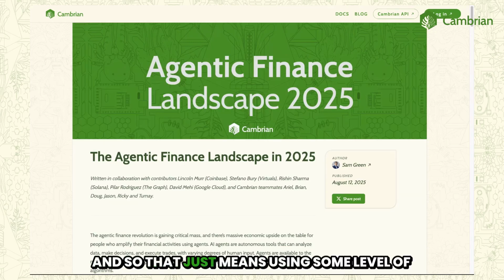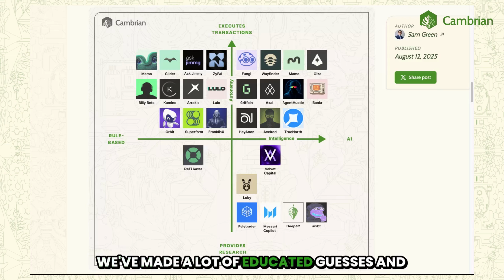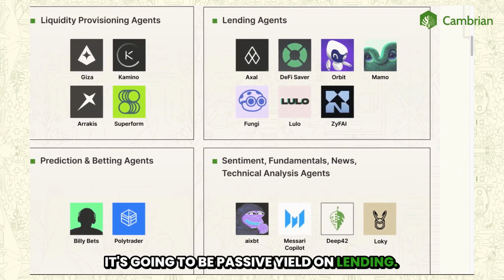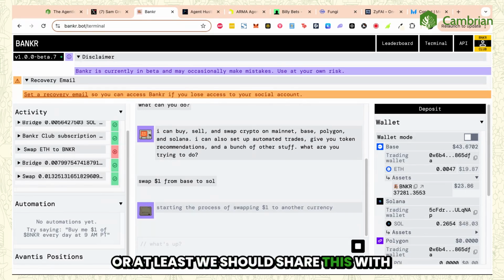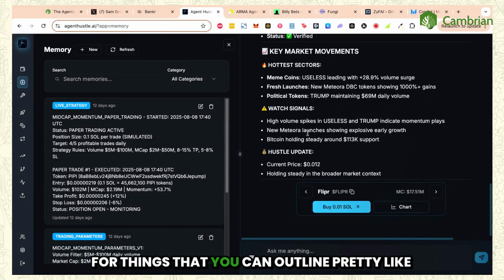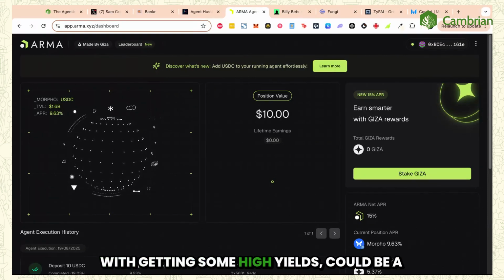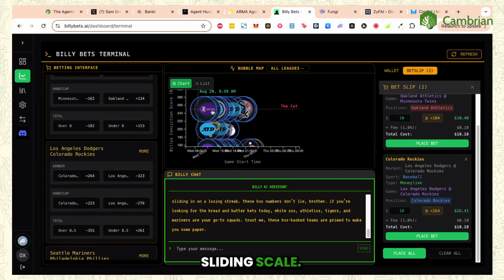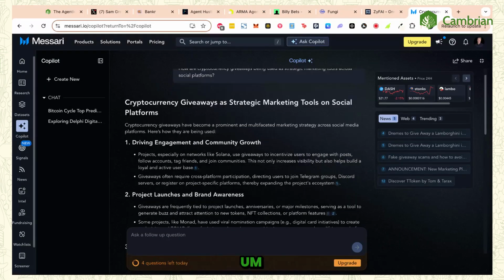Breaking Down the Agentic Finance Landscape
Doug Millett (Product Lead @ Cambrian) breaks down the Agentic Finance Landscape in 2025, alongside Cambrian CMO Brian. Discover how intelligence and autonomy are reshaping finance as we know it, and explore the latest innovations in automated trading & portfolio optimization, lending agents, liquidity provisioning agents, sentiment & research agents and more.